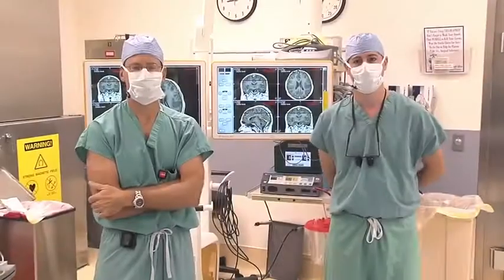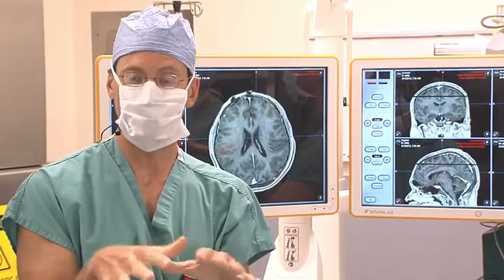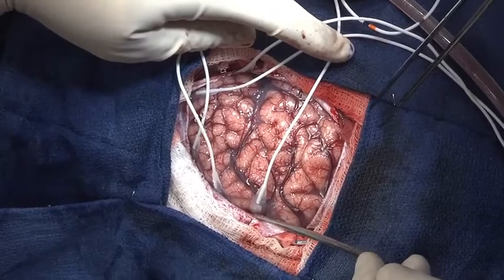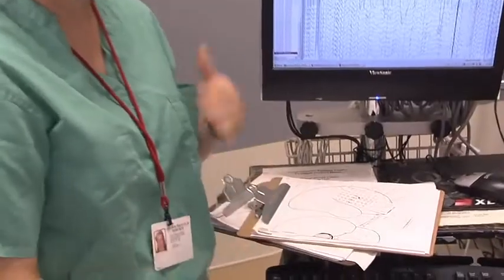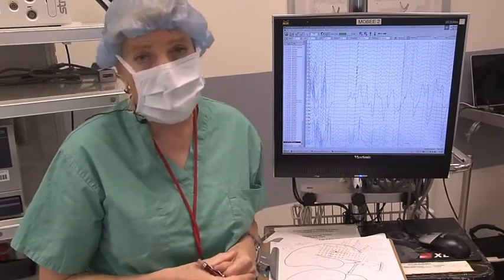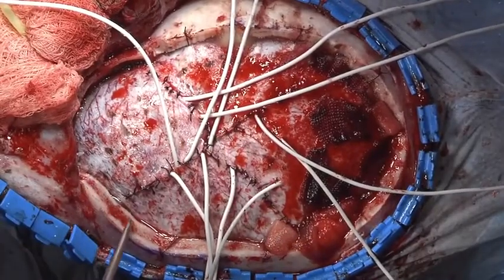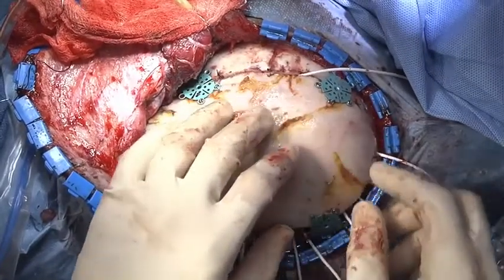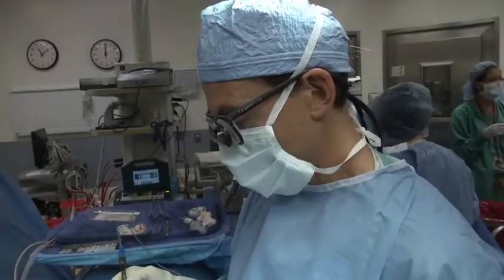Pediatric Comprehensive Epilepsy Center Webcast: Surgical Treatment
Video from a webcast about treating pediatric epilepsy from the physicians and surgeons at the Phyllis and David Komansky Center for Children's Health at NewYork-Presbyterian/Weill Cornell Medical Center.